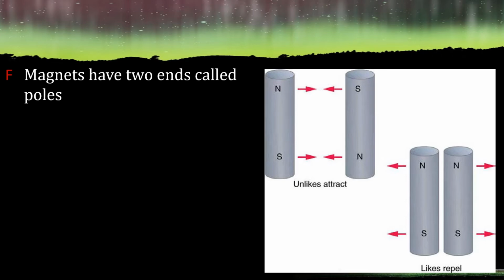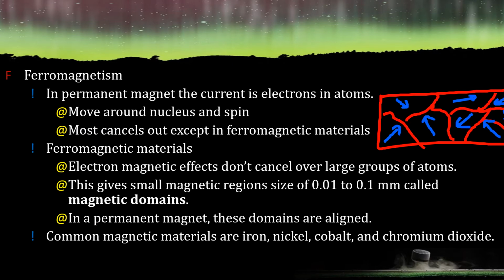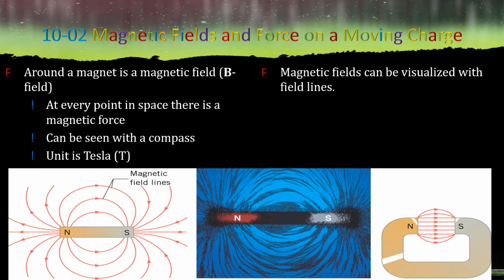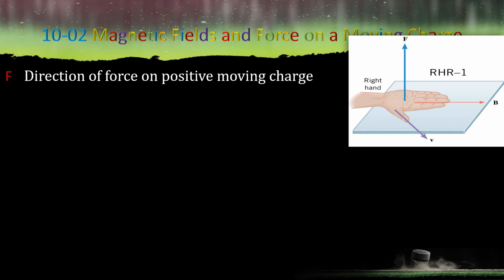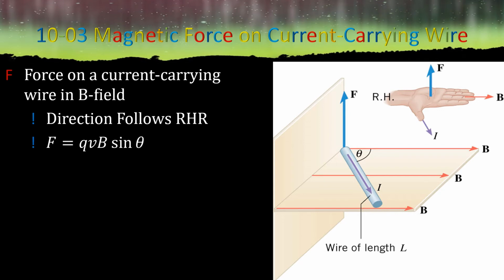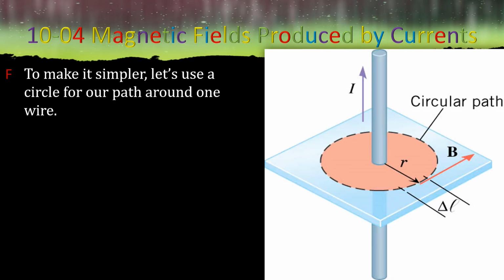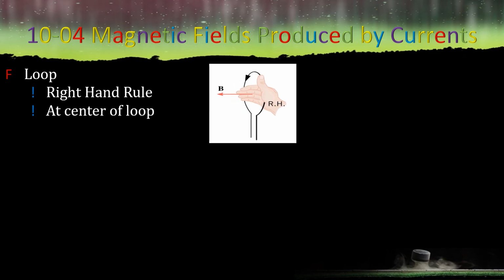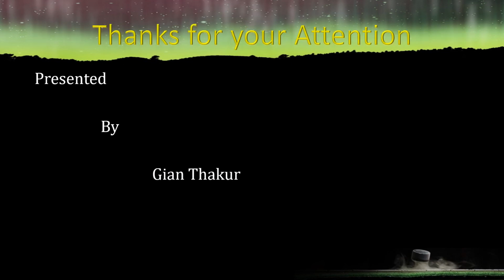23 December 2020